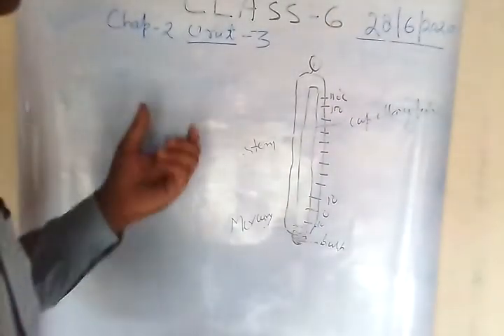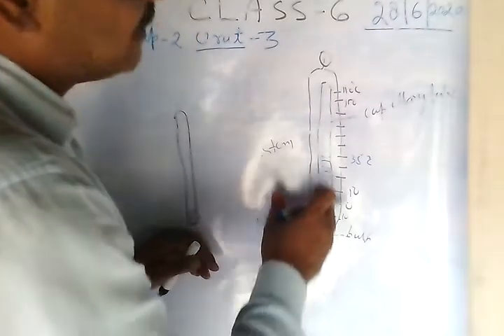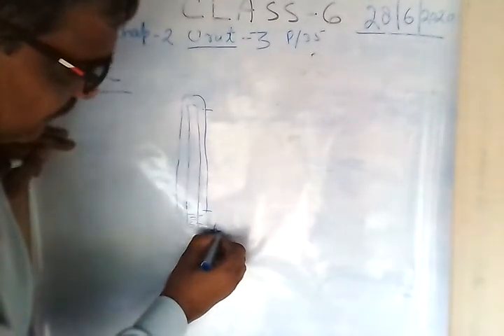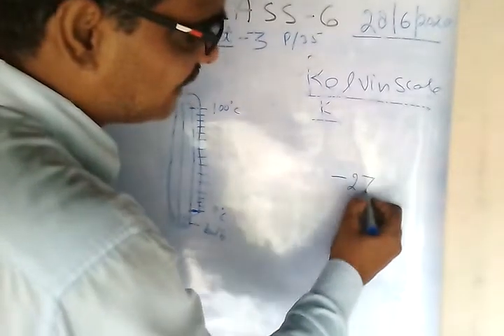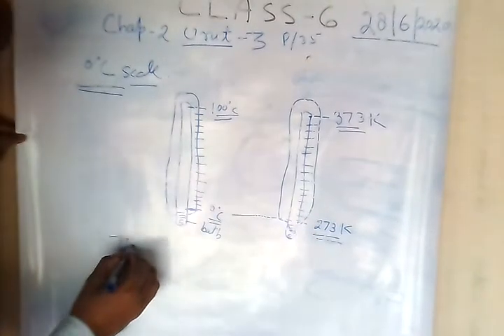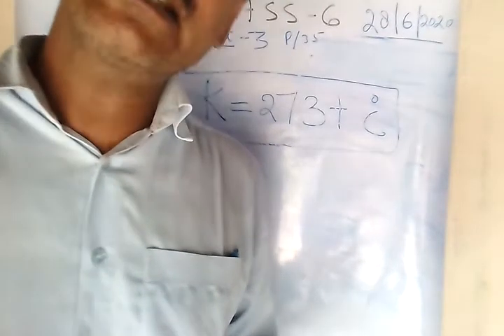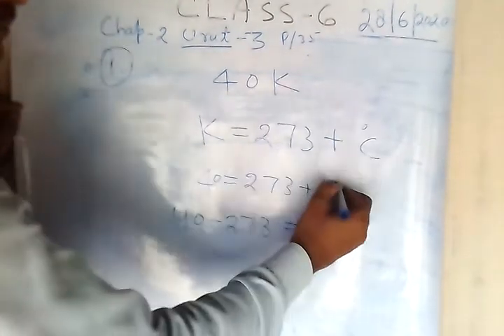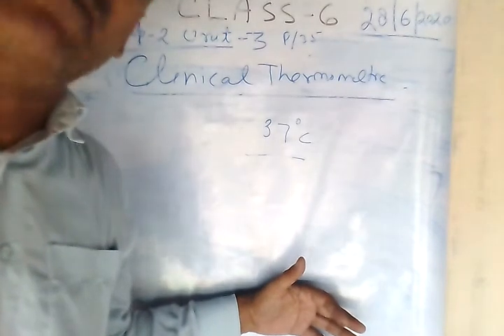6thphy cha-2 28/6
Cha-2 unit-3